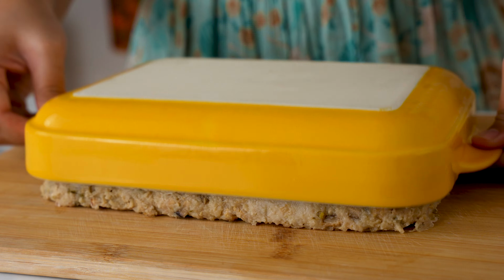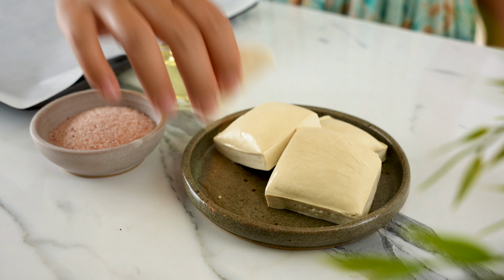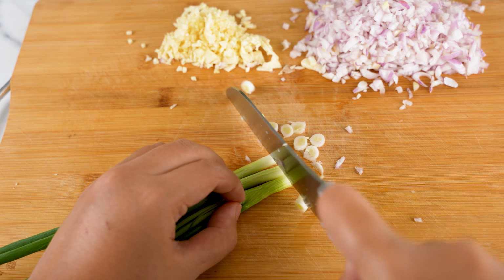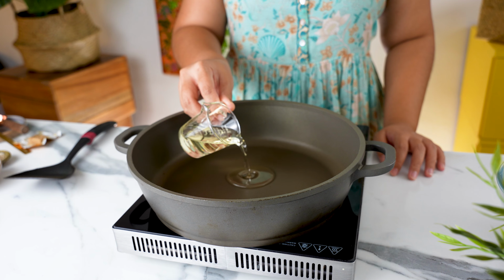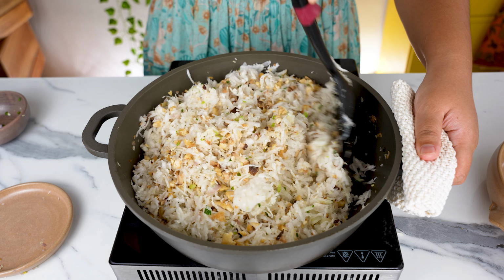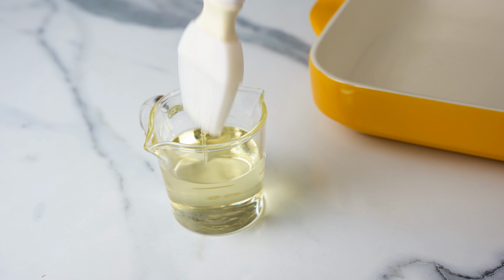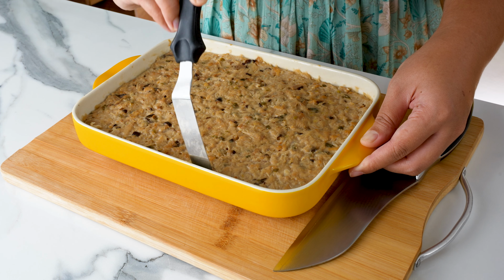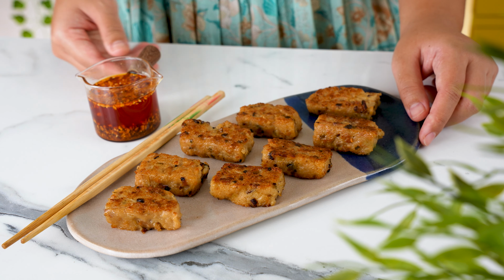VEGAN Chinese Radish Cake with Insane Flavour! | Lo Bak Go (Turnip Cake)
I've been sharing a lot of recipes from my paternal grandmother, but in this video, I'm sharing one that's inspired by my maternal grandmother's heritage from China - Radish cake is a dim sum favourite, and it's packed full of umami flavours! This vegan version is just as great as the non vegan version and if you've never tried it, you're in for a treat. Scroll down for ingredients 👇

Vegan Radish Cake (Lo Bak Go)
Makes a 8 x 10in cake

1kg white radish (daikon)
8 dried shiitake mushrooms, soaked in hot water and diced
2 red onions, diced
4 cloves garlic, diced
2 - 3 stalks spring onions or scallions, sliced
1 cup plant based mince or tofu crumbles (recipe below)

1 - 2 tbsp neutral vegetable oil
1 tsp sugar (I forgot to show this in the video)
1.5 tsp white pepper
1 vegetable stock cube
1.5 tbsp vegetarian oyster sauce

200g regular rice flour (not glutinous)
375ml water (mix with the water from soaking the shiitake mushrooms)

Tofu Crumbles
Makes 1 cup

300g firm tofu
1 tbsp oil
1 tsp salt

Bake in a preheated oven at 180°c for 20 minutes until dehydrated